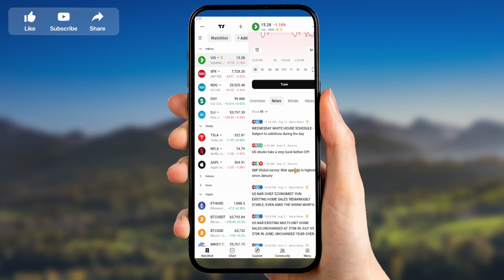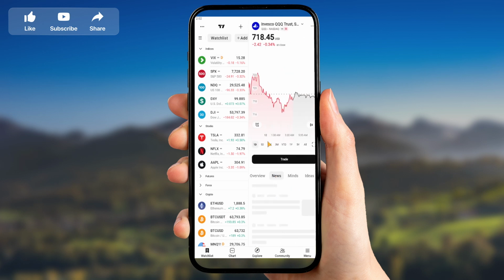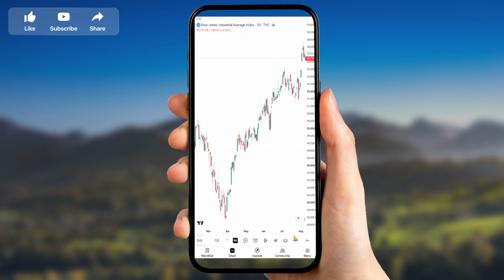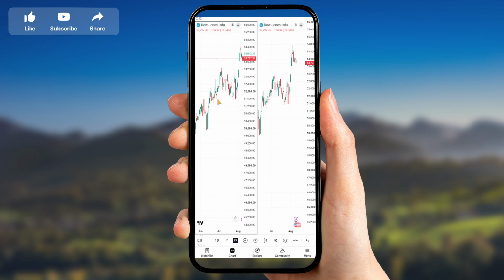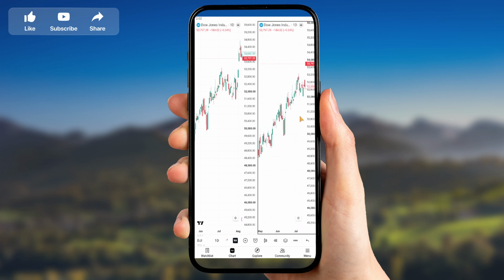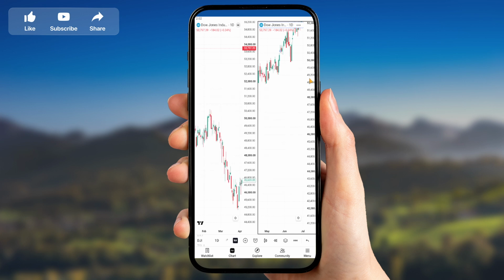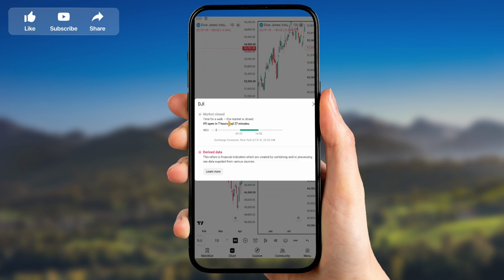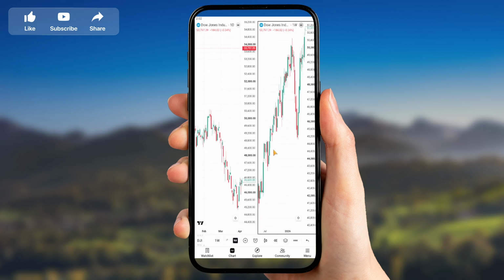How To Sync Both Screens In TradingView Mobile [2026 Guide]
How To Sync Both Screens In TradingView Mobile